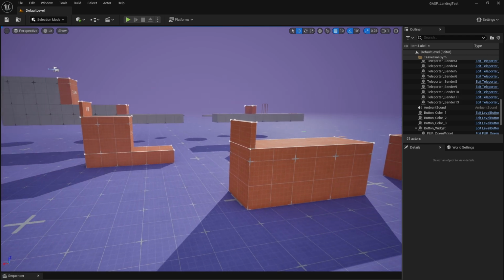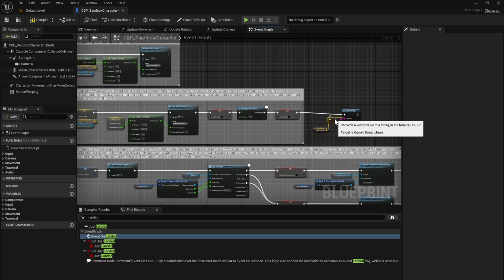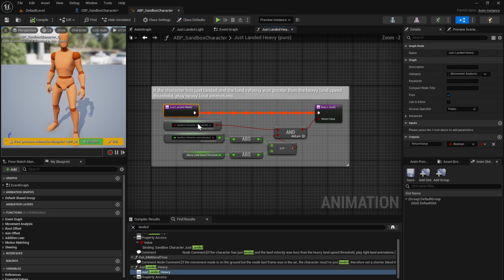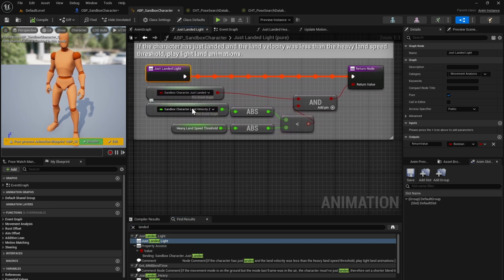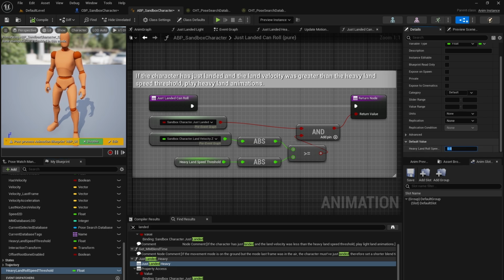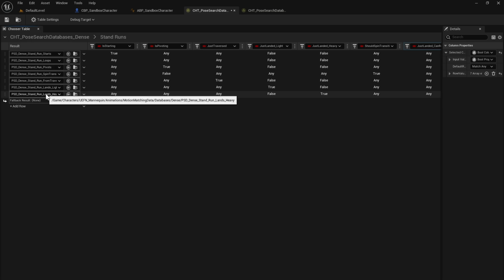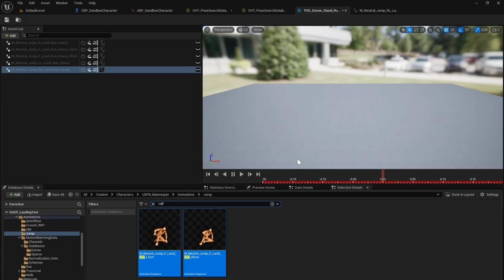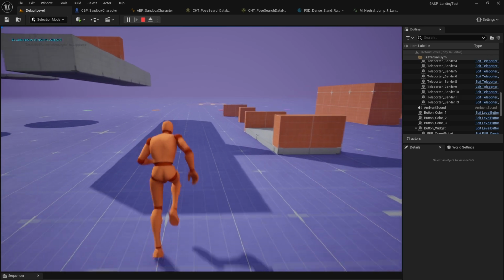Unreal 5.4+ Tutorial - Add Hard Landing Rolls to Game Animation Sample (GASP)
Step-by-step tutorial for setting up automatic landing roll animations for the Game Animation Sample Project (GASP) from unmodified GASP project through demonstration.

00:00 Results demo and intro
00:18 Design and landing speed threshold selection
02:50 Modifying the Animation Blueprint
06:40 Modifying Chooser Table and adding a Pose Search Database
09:10 Results Demo